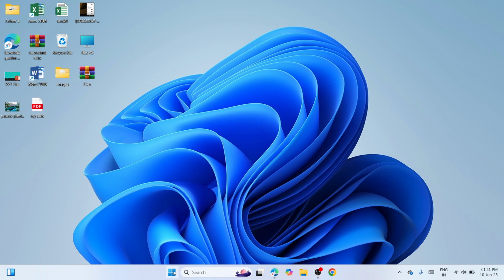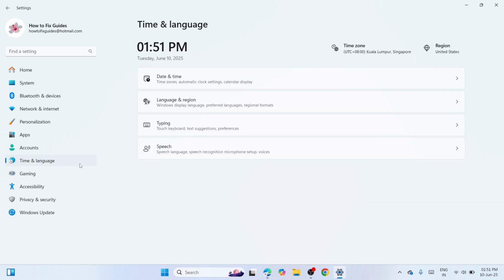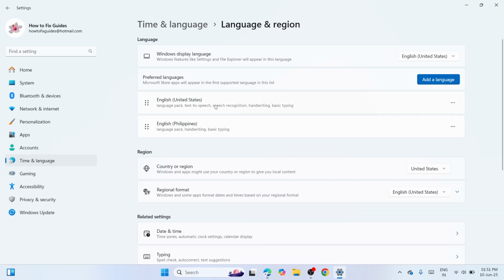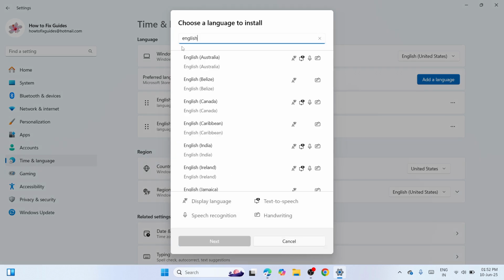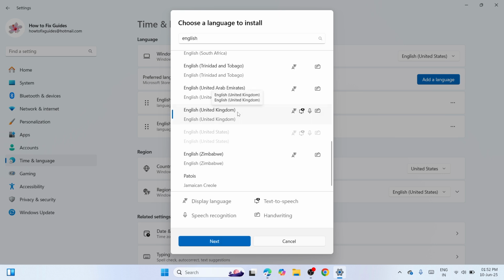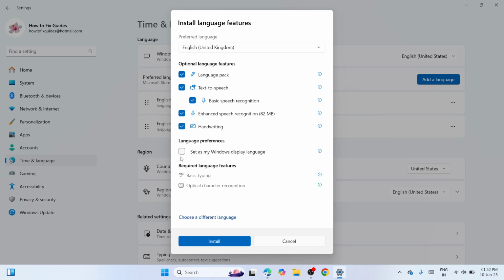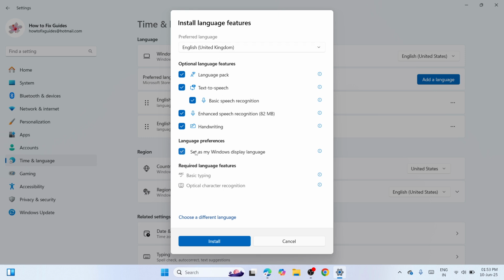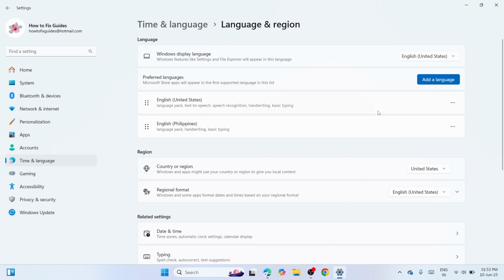QUICK GUIDE To CHANGE Keyboard Layout to Fix Problem of Typing Special Characters In PC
In this quick guide, you'll learn how to change your keyboard layout to fix issues with typing special characters on your PC. We’ll show you how to adjust language and input settings in Windows to ensure your keyboard outputs the correct symbols. This simple change can resolve common problems like wrong or missing special characters. Follow along for easy, step-by-step instructions.